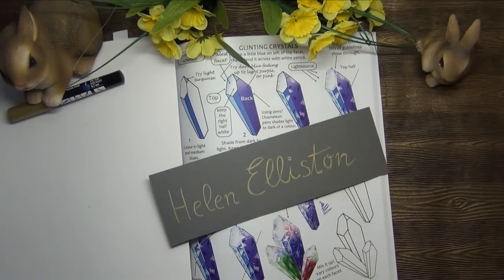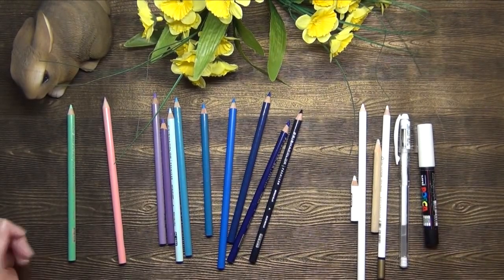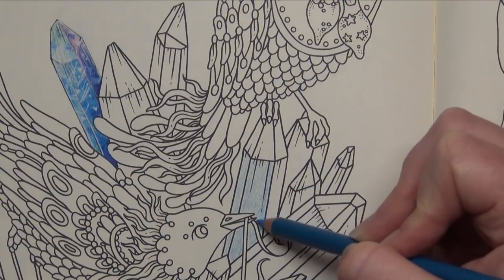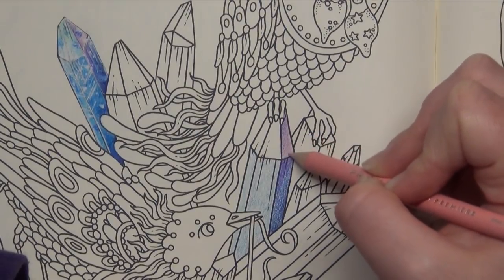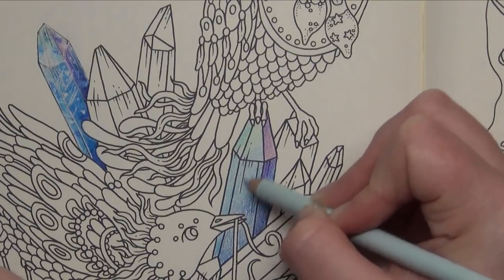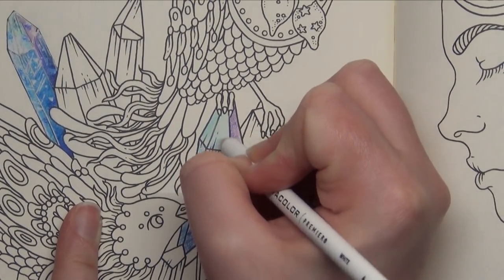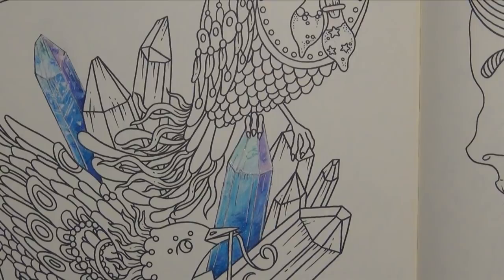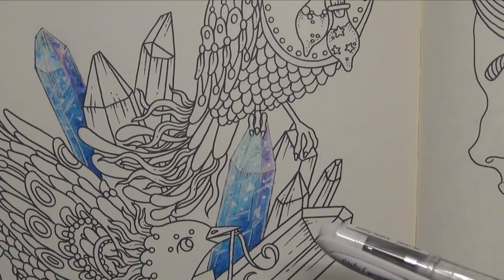Trying out Helen Elliston Tutorial Crystal blue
Hi friends, in this video I am finally trying out the Crystal tutorial from Helen Elliston's Colorists Special Effects Volume 1.

So, thank you so much Helen, for letting me do this tutorial on video! I love your books! And I am very much looking forward to the third book of your colorists special effects!

This video might end a little bit prompt, because it was getting too long, I thought I would separate it according to the colors we use. So I am basically coloring different colored crystals. In this video starting with blue one. So I will upload a color every day until Friday. So sorry, that I separated the video into parts and then having no welcoming words or ending words on the single video's. Nevertheless I am wishing you a lot of fun with this video! Let me know, if you tried Helen Ellistons tutorials. I would love to know!

Colors used for blue Crystal: (all Prismacolor)
Light Green PC 920
Sky Blue Light PC 1086
Non Photo Blue PC 919
True Blue PC 903
Cerulean Blue PC 103
Copenhagen Blue PC 906
Violet Blue PC 933
Indigo Blue PC 901
Pink Rose PC 1018
Lilac PC 956
Parma Violet PC 1008